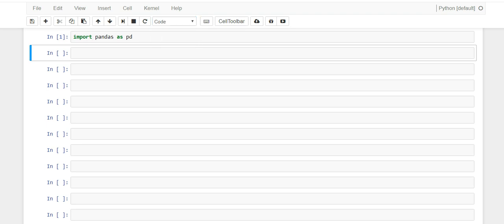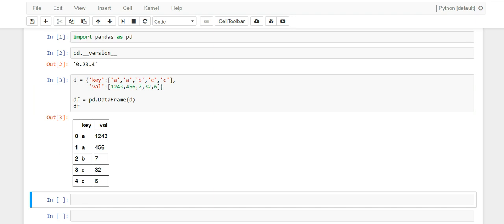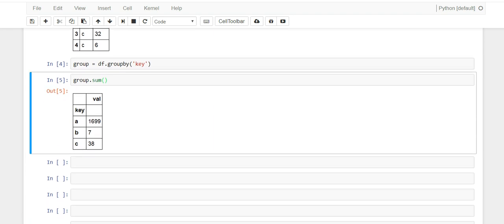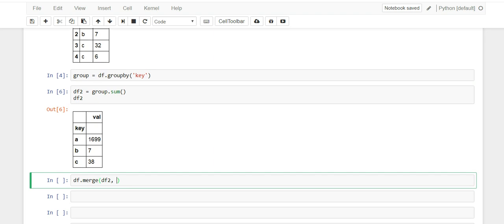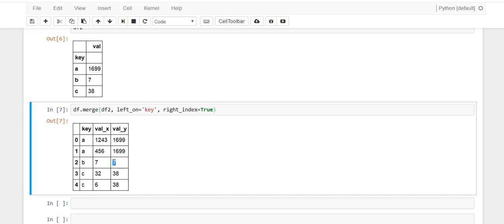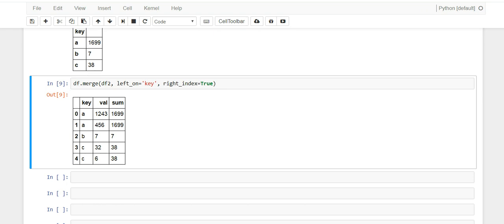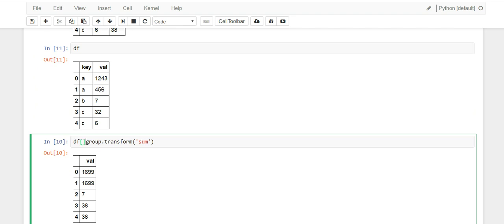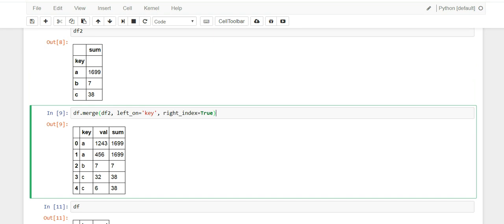Pandas Transform - Merging GroupBy Results Back into Your DataFrame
The Pandas Transform function really comes to the rescue after you realize your groupby results need to somehow be placed back into your original dataframe.

If you need a refresher on how to perform a basic groupby operation in Pandas please visit:

After you go through the motions of getting groupby objects to work for you. You get excited and start grouping by columns that don't even need to be grouped. After the excitement goes down a bit you then hit a wall... bang! So how do I get my groupby results back into my original dataframe, you say to yourself.

You then start to merge the two dataframes together. It's totally possible but you end up wondering if there is a shortcut or just a simpler way. And yes there is, this is where the Pandas transform function really shines.

I admit it is a bit confusing at first, but transform basically allows you to perform groupby operations and place those results back on your original dataframe. This is wonderful as you will see form the video that there is a lot less code you have to write. This will allow you to be more productive and make your code a bit cleaner.